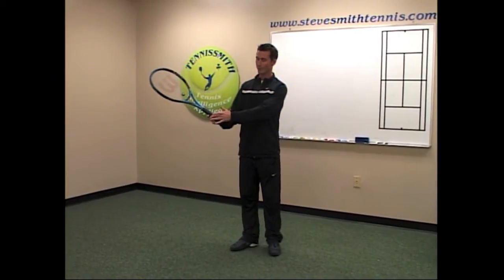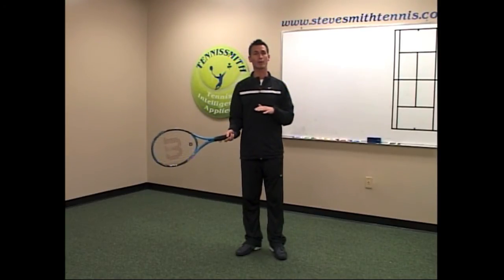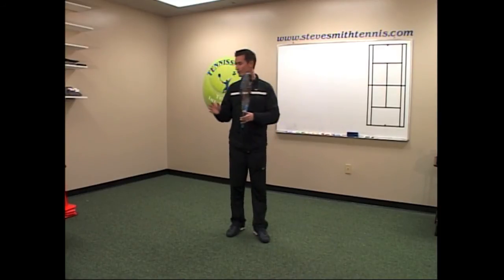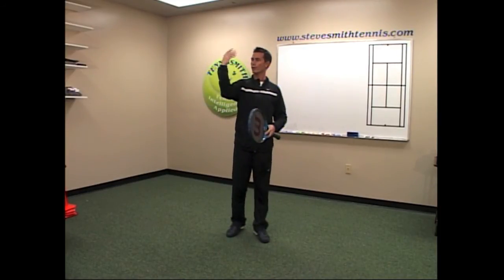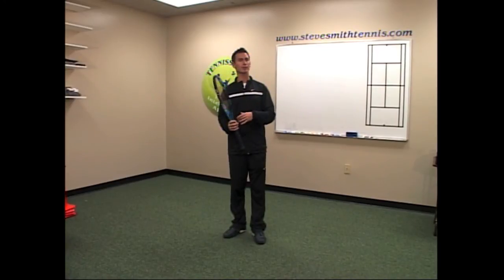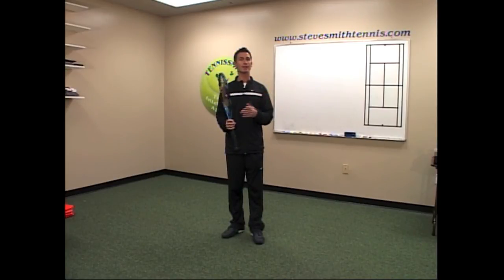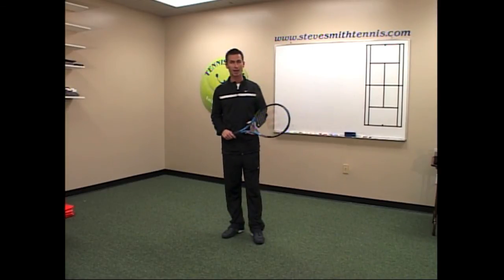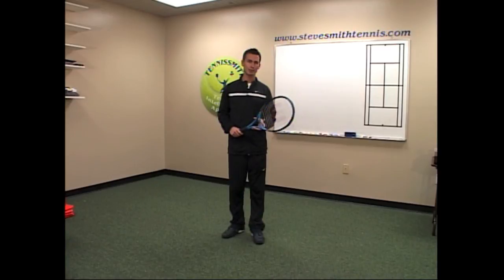AF- Personality Typing